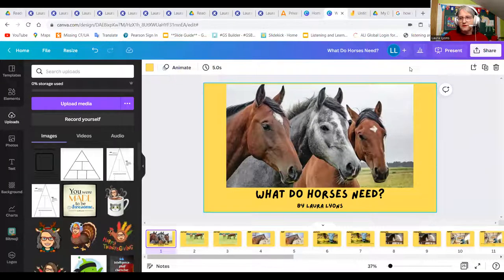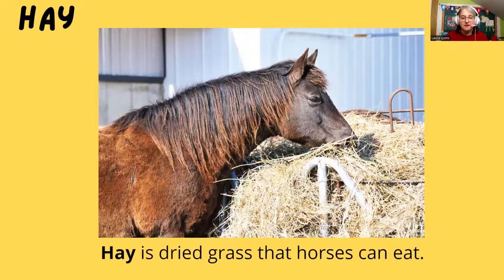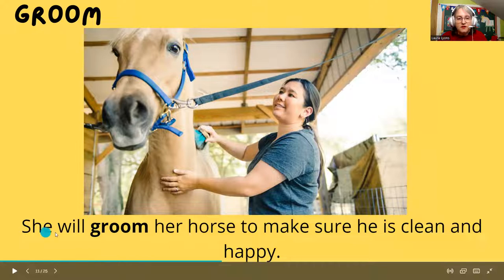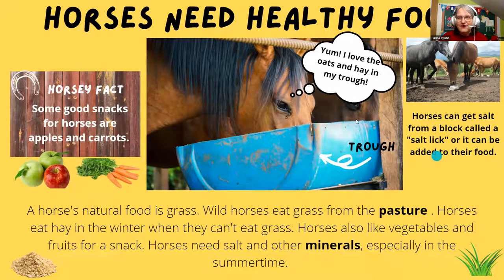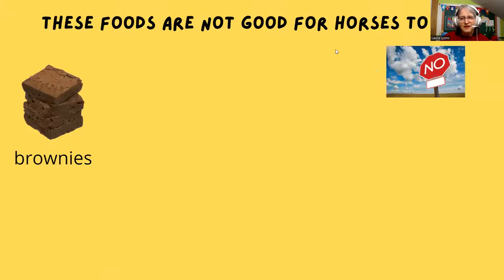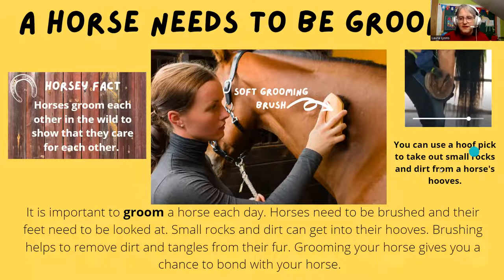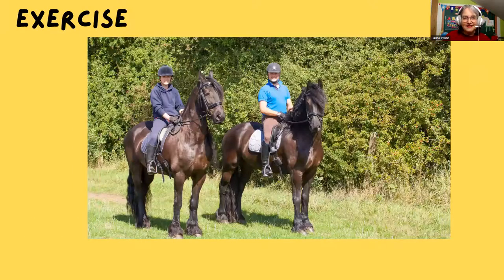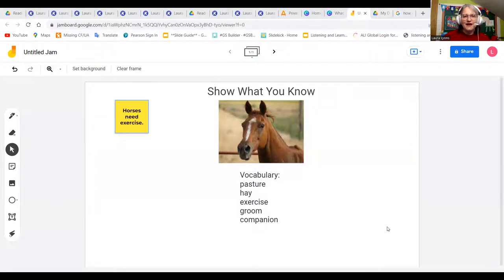Laura's Demo Lesson (Original)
In this lesson, we will learn about what horses need. We will learn vocabulary, read about horses and complete a Jamboard.